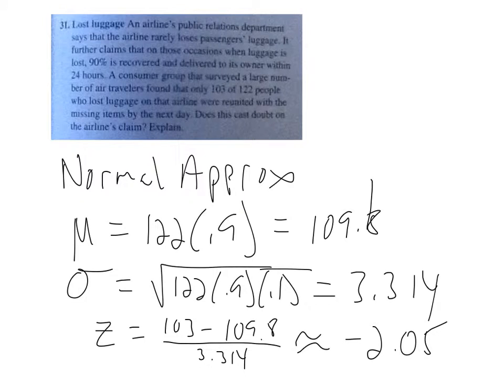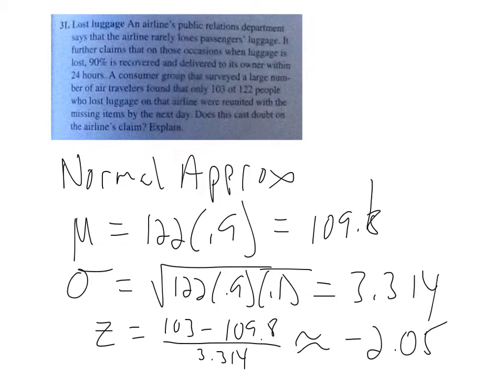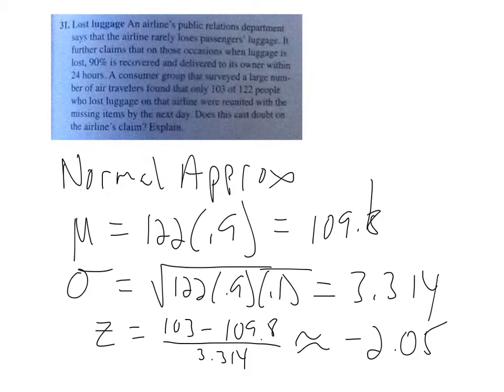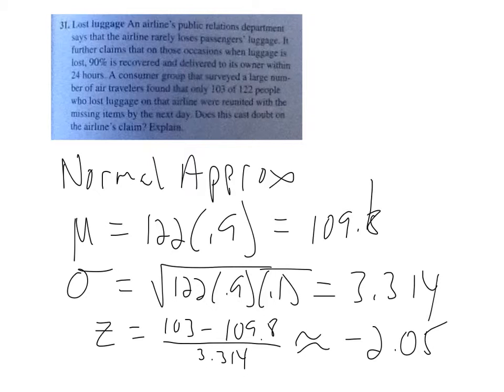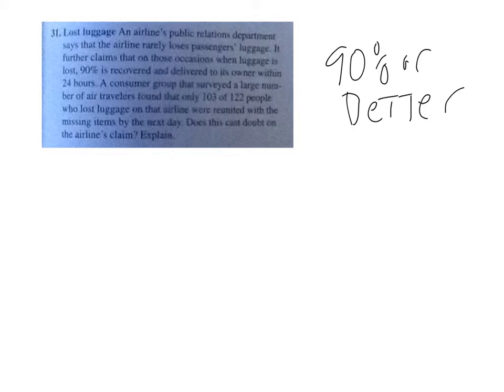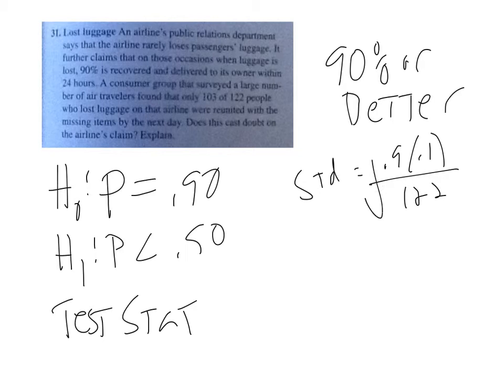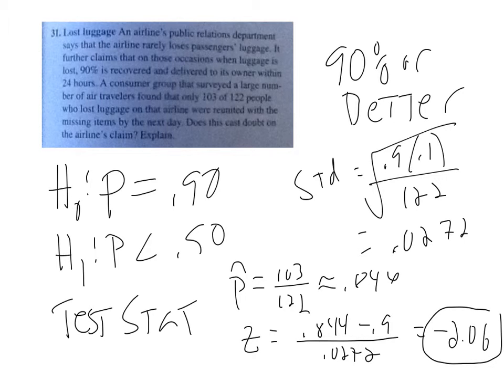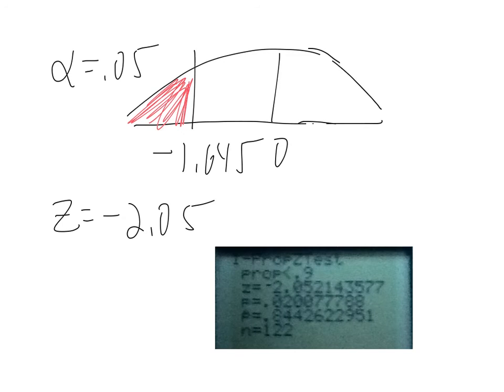luggage sig test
Another significance test example